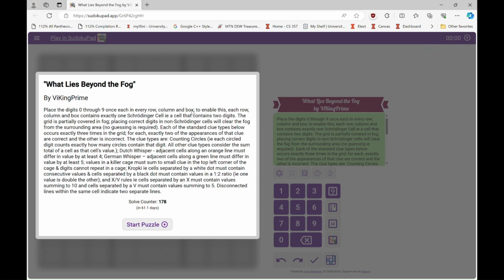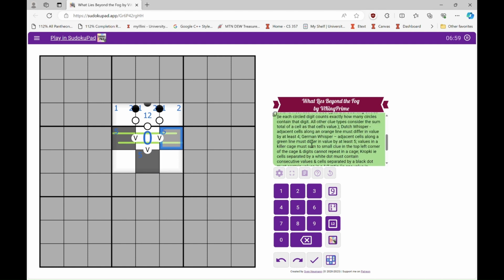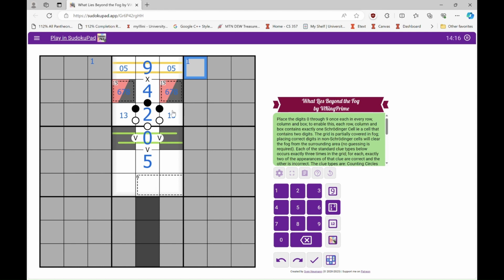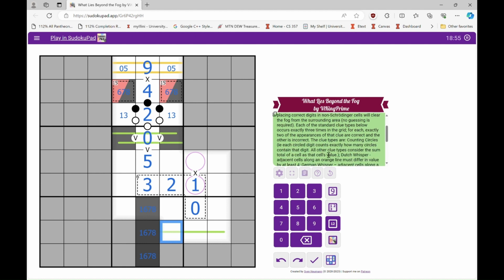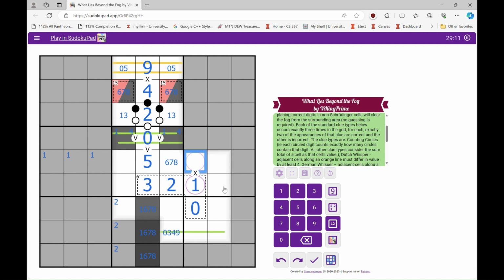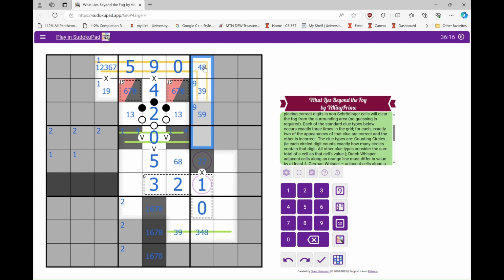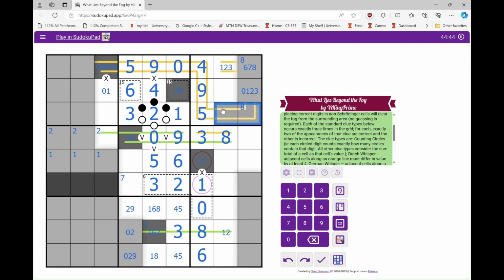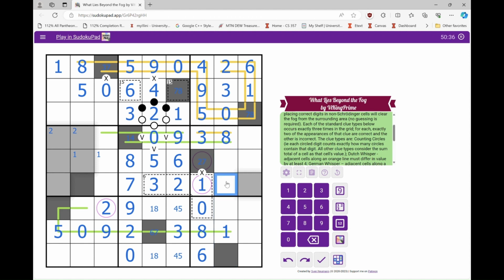Going back to my roots (not really lol)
In this video, I do a solve of the variant sudoku: "What Lies Beyond the Fog" by ViKingPrime, which was recently featured on the Cracking the Cryptic channel! This one was a great sudoku, although my solve could've been cleaner. Sorry about the cut in the middle as well! Have a great day, y'all!